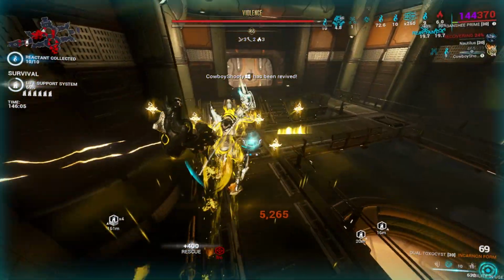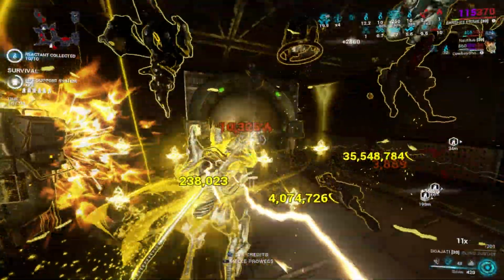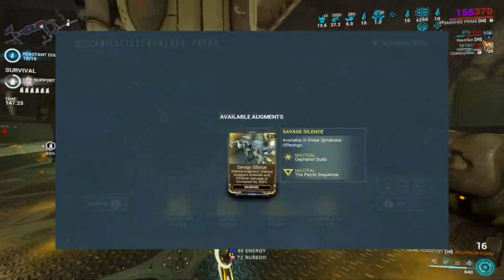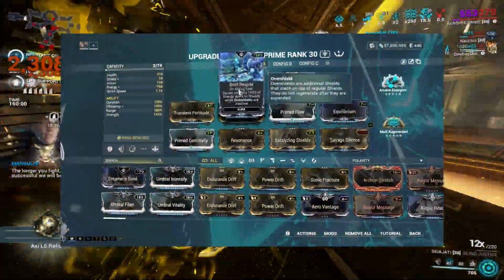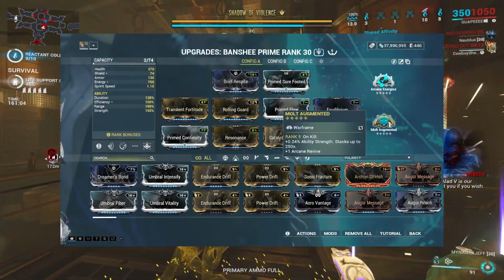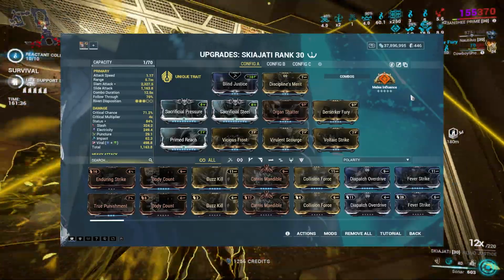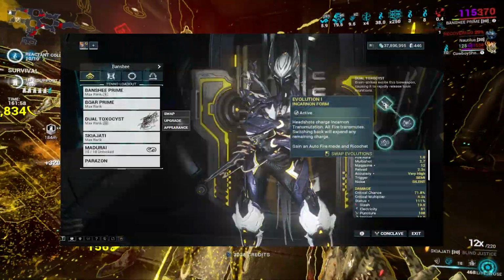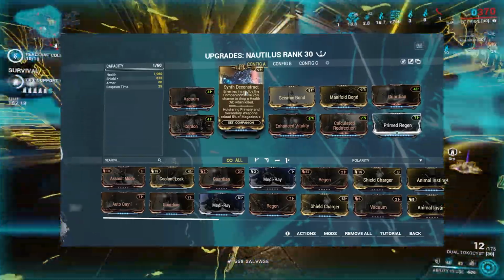BANSHEE'S DEAFENING SILENCE... (WARFRAME JADE SHADOWS)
Gloom Banshee has been replaced...